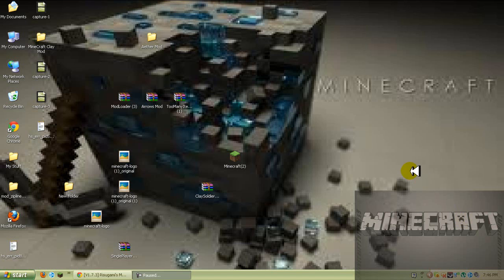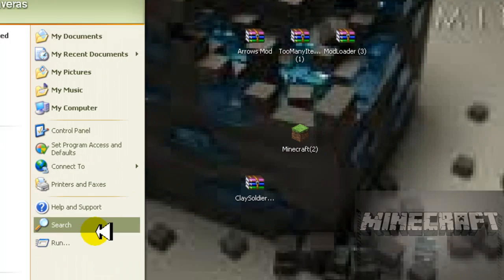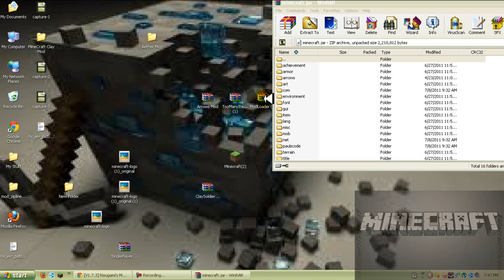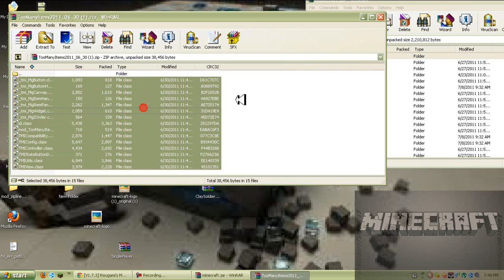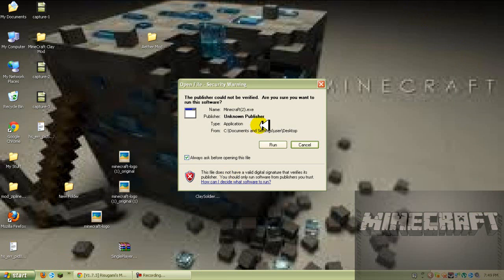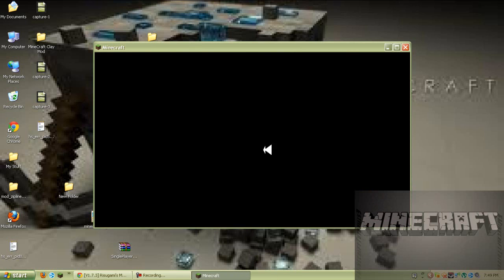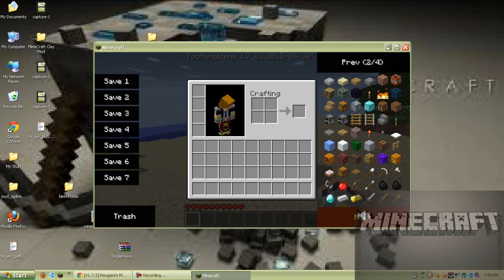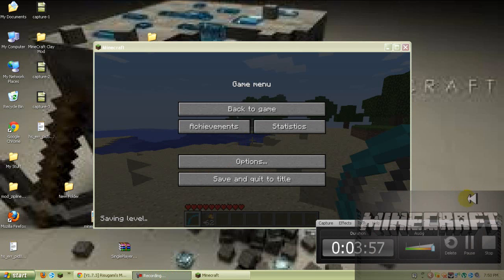How To Install Elemental Arrows Mod (Minecraft 1.7.3)